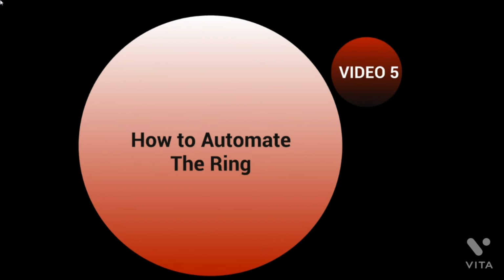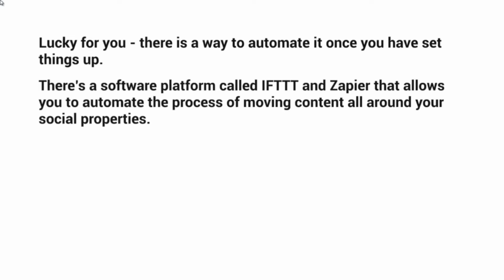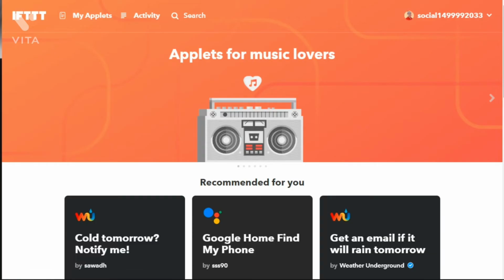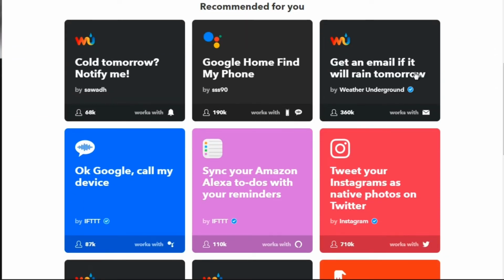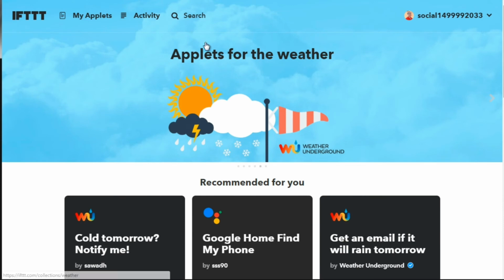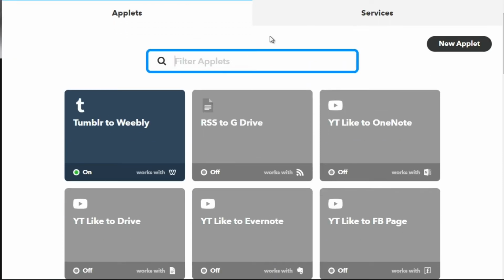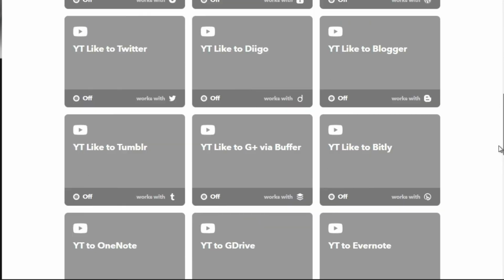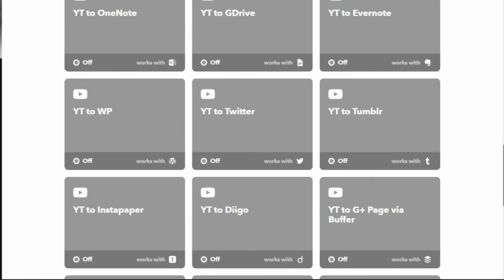Earn daily from Youtube channel Seo 100% free course part 5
Course on how to earn from Youtube seo..